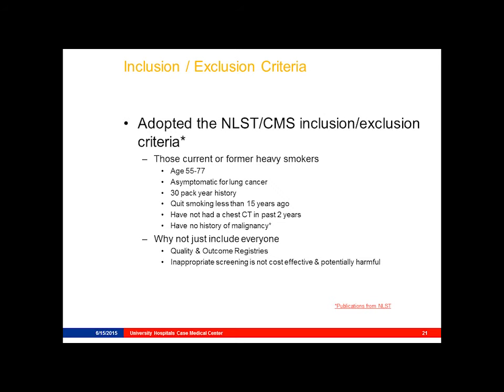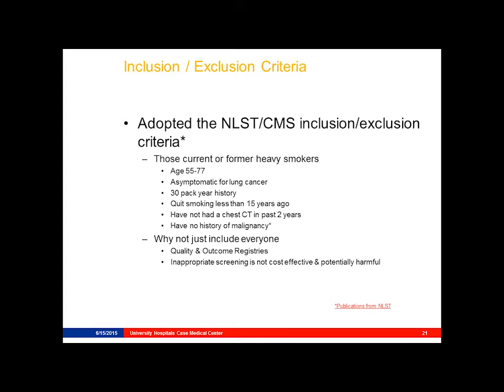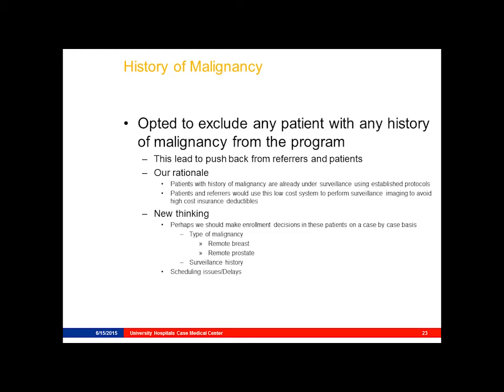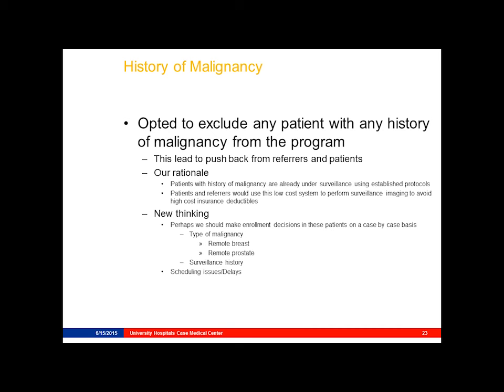Low-dose CT Lung Cancer Screening Program Inclusion and Exclusion Criteria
Presented by Leslie Ciancibello, RT, R, CT
University Hospitals Seidman Cancer Center at Case Medical Center in Cleveland, Ohio